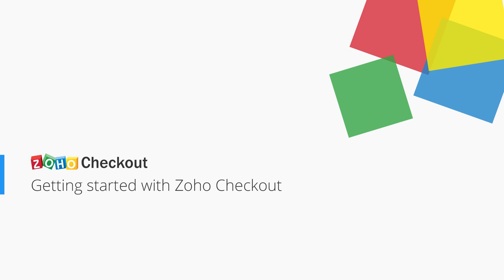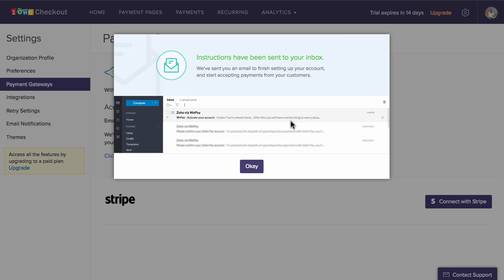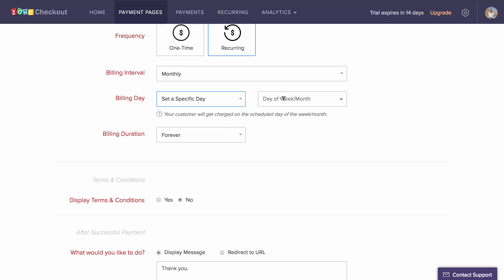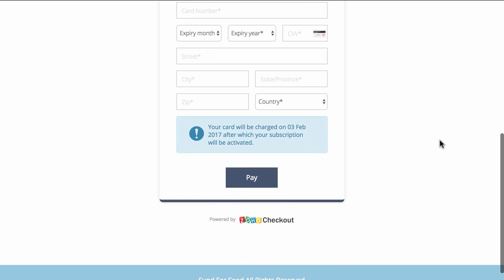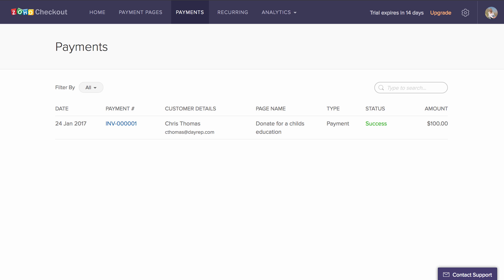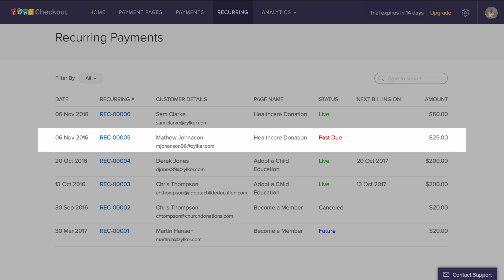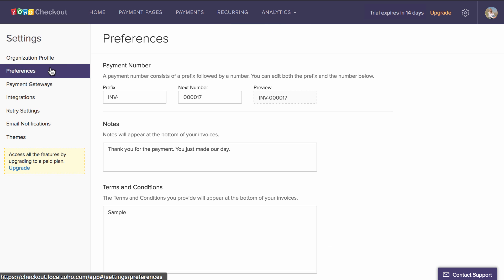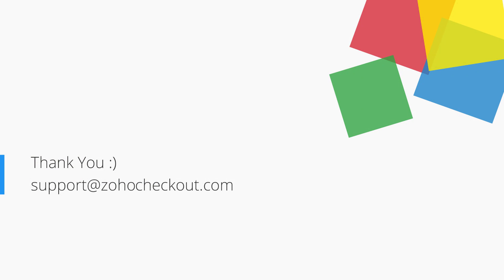Zoho Checkout Overview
Learn how Zoho Checkout lets you accept online payments using personalized payment pages.